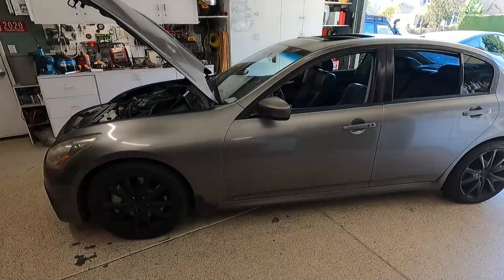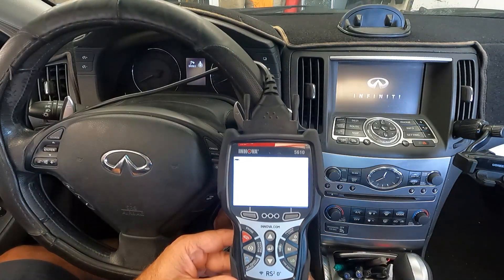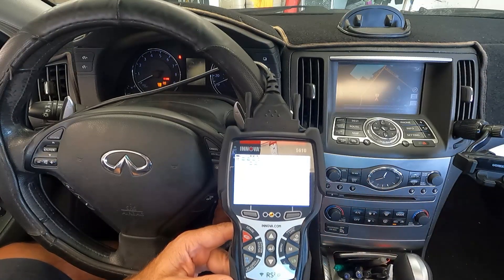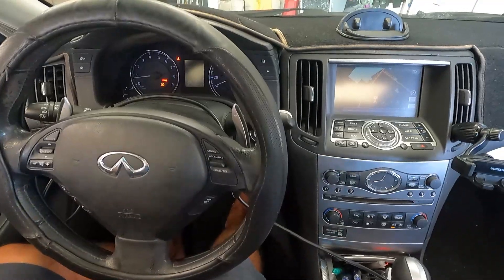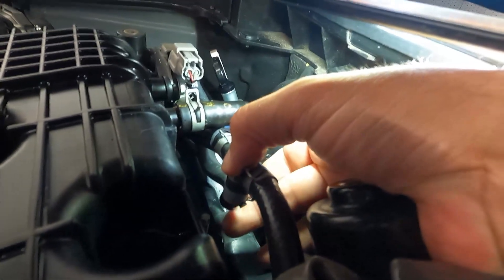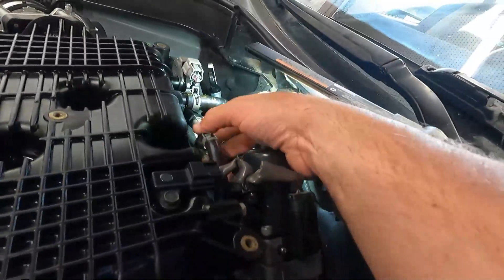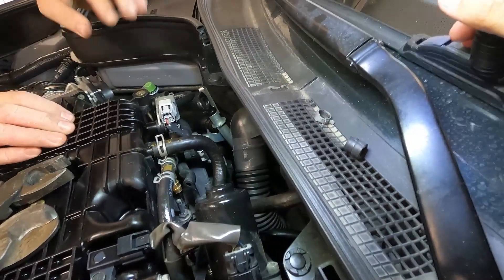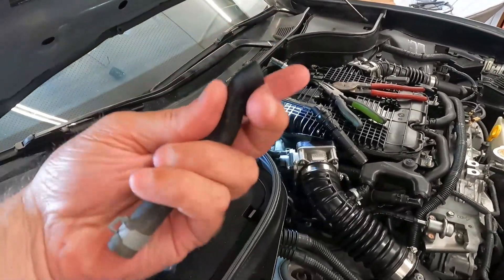2010 Infiniti G37S Running Rough DTC P0174 & P0171 System Too Lean -(Easy Fix) Innova 5610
- INNOVA 5610 OBD2 Bidirectional Scan Tool - Vehicle Code Scanner and Reader - Troubleshoot OEM Codes - Clear Check Engine Light - 7 x 3.75 x1 inches

Just a quick video showing a quick fix on a 2010 Infiniti G37S with a check engine light and DTC P0174 & P0171 (also P0300).  The owner said that the engine was running rough after cleaning his throttle bodies.  He thought that maybe he had messed something up by pushing on the electronic throttle valve in order to clean it.  He asked me to bring over the Innova 5610 to scan it and see if there was a code for that , or maybe something else.  It was pretty obvious once we had the vehicle in the garage with the hood open that it was hissing pretty good due to a major vacuum leak.  (It wasn't very noticeable outside with the hood closed).
I didn't realize that the screen of the Innova 5610 wasn't showing up on camera due to the glare on the screen, but it is very easy to see and read in person.  Since the P0174 was still showing up as permanent, he is planning on bringing it back to me in a week or so to make sure the drive cycles are complete and the inspection monitors are green and that permanent code is gone.

-Dan the Fix it Man

Song used in the video:
'Bump' by Dyalla

P0174 P0171 P0300 Check Engine Light
Innova 5610
customer states
auto diagnostics
easy fix
diagnose
dtc
DTC